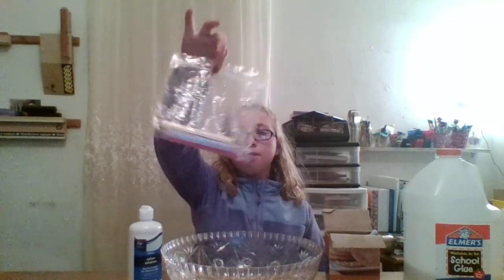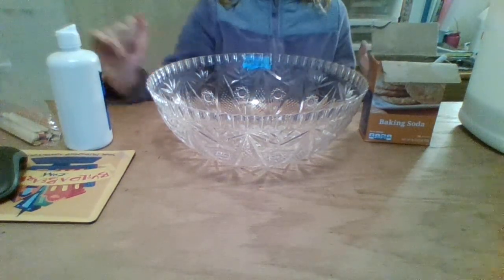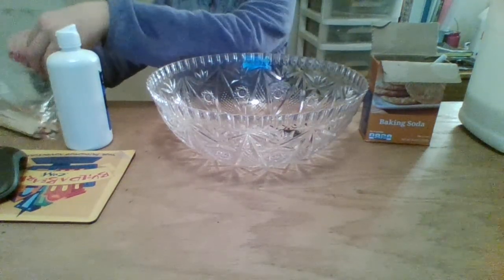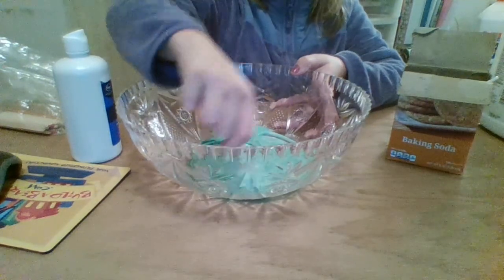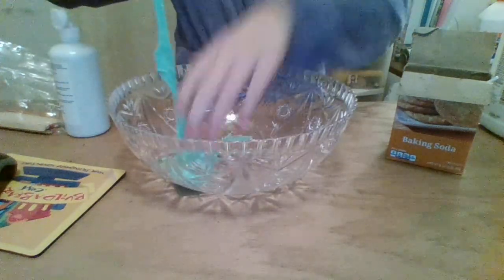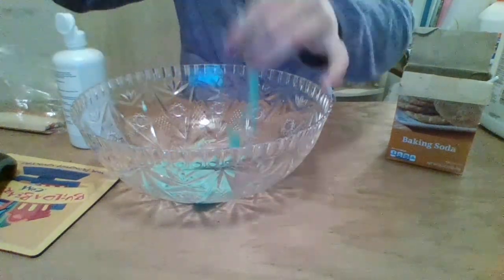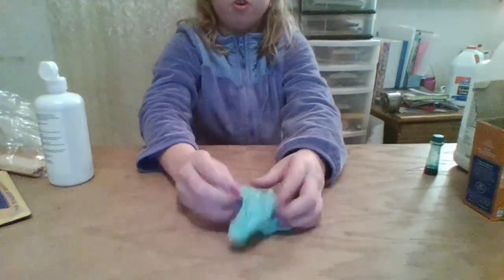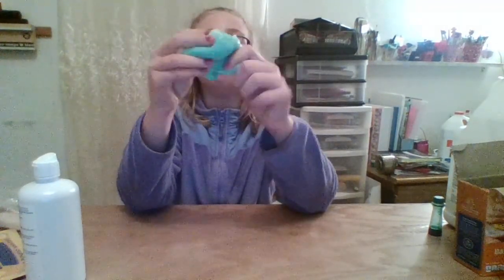making slime backwardsWIN 20171113 20 54 36 Pro